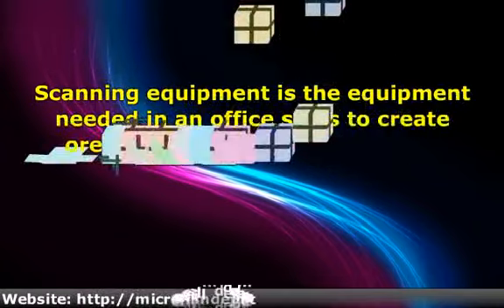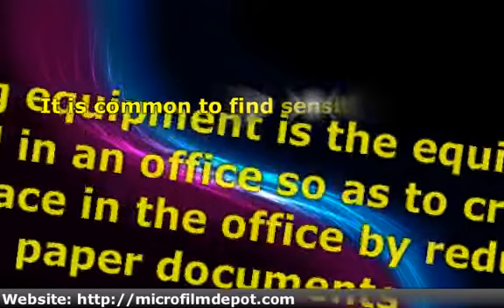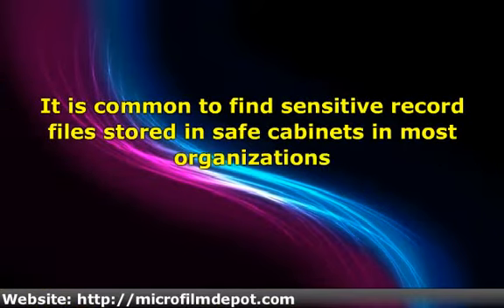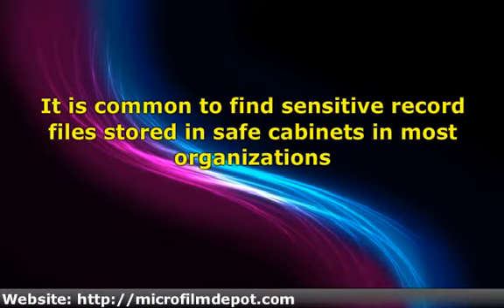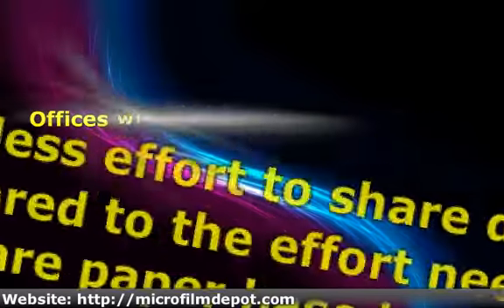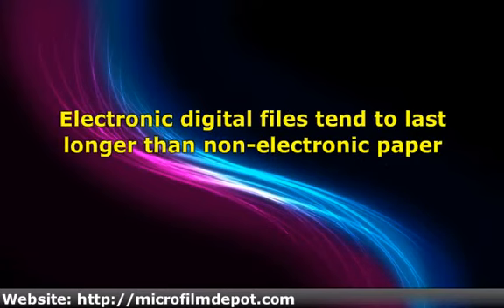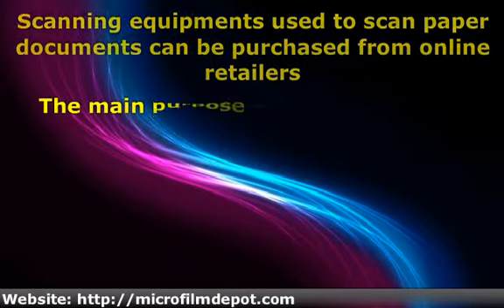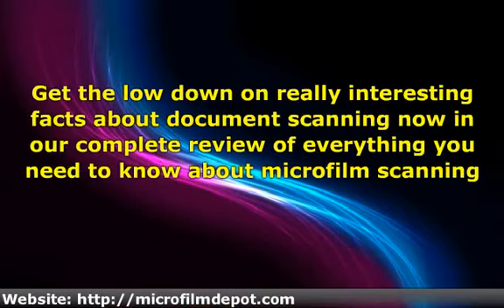Reduce The Number Of Document Files In Your Office: It Helps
Scanning equipment is the equipment needed in an office so as to create more space in the office by reducing paper documents. This electronic equipment will scan paper documents into electronic form.  Digital documents are normally stored in the hard disk of the computer.  Digital documents occupy very little space.  By scanning all non-electronic paper files into electronic form, the paper can later be burned because they are backed up in electronic form and a lot of space which they occupied will be freed up. It is very easy to secure digital documents and also to share them. Scanning devices are normally sold in online based stores.